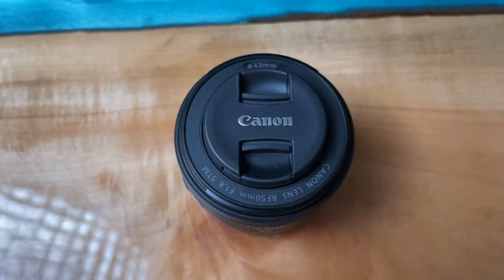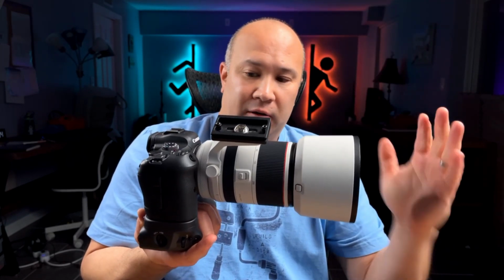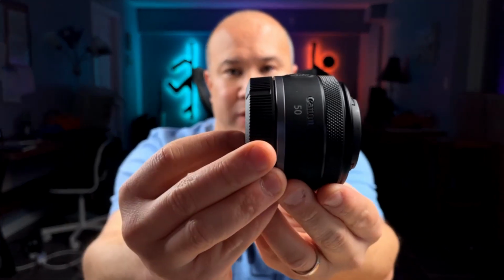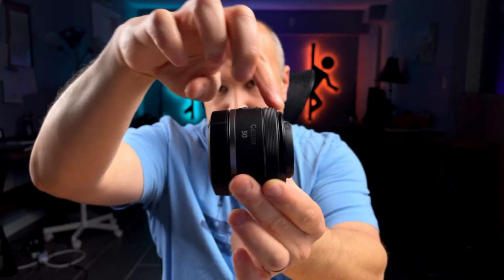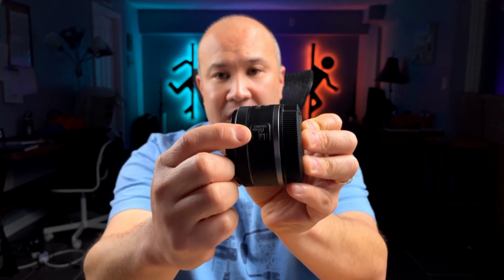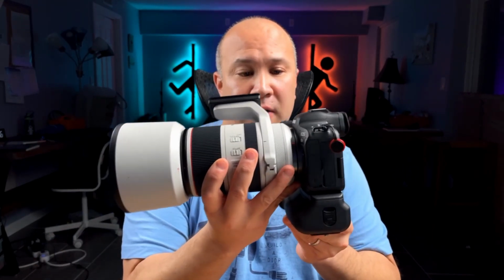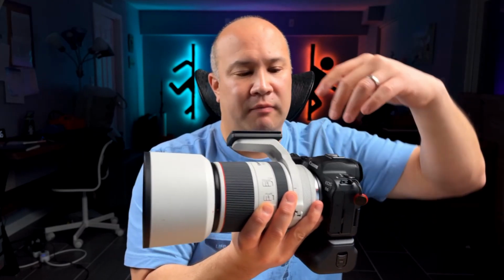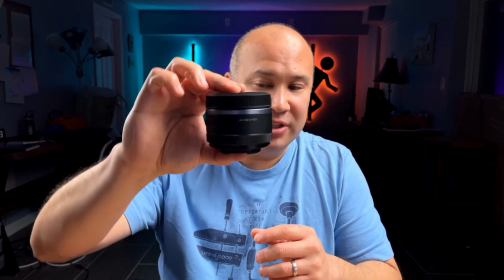Canon RF 50mm F1.8 In Depth Review with Auto Focus Tests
This goes over my full in depth review of the Canon RF 50mm F1.8 lens with a demonstration of the auto focus performance and comparing the focus performance with the Canon RF 70-200 F2.8 lens.

Canon 50mm F1.8

Flashpoint eVOLV 200
Tamron 70-200mm F2.8 G2 (Amazon)
Godox XPro-C Wireless Trigger (Amazon)
Sony Tough Card 64GB (Amazon)
Mivitar Falcon Eyes F7 Mini (Amazon)
IENZA Replacement 3.5mm TRS to 3.5mm TRRS Patch Adapter Cable
Mivitar 35.4 inch Deep Parabolic Softbox (Amazon)
Neewer 18” Ring Light (Amazon)
Scarlett 2i2 USB Audio Interface (Amazon)
Fudsey Arc Reflector
Anker Power Strip with USB C
Flashpoint Pro Air-Cushioned Light Stand
Godox ad200 LED Head